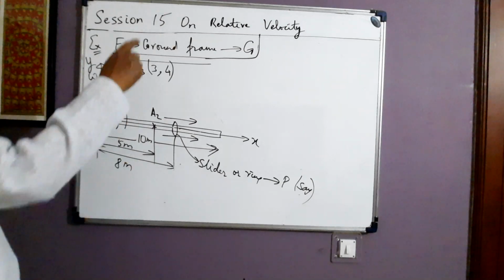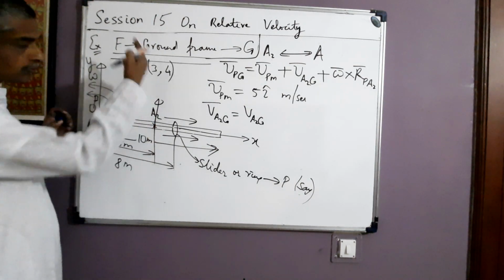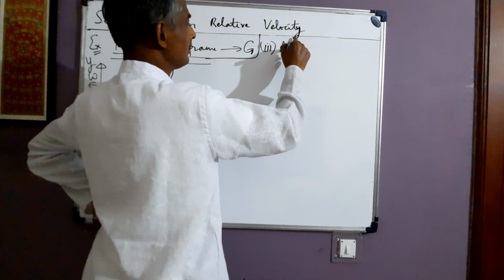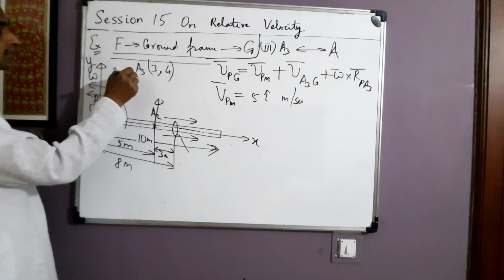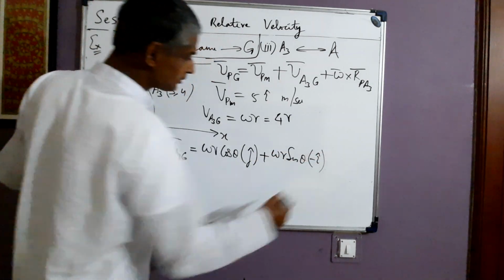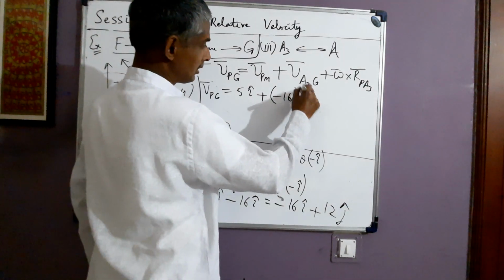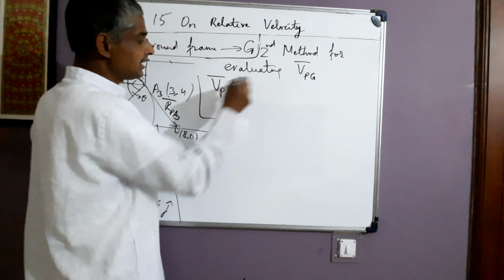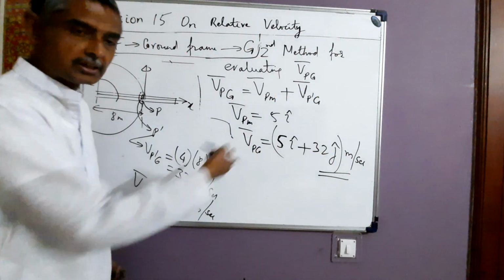15th video on numerical question on relative velocity for rotating frames for IITJEE advance.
This video contains a Numerical problem on relative velocity involving rotating frames of reference.In IITJEE advance 2016 a question similar to the problem discussed in this video was asked.Any serious JEE advanced aspirant is advised to carefully go through this problem to have a perfect grip on the theory underlying this problem.relative motion for rotating frames#relative velocity#rotating reference frames#